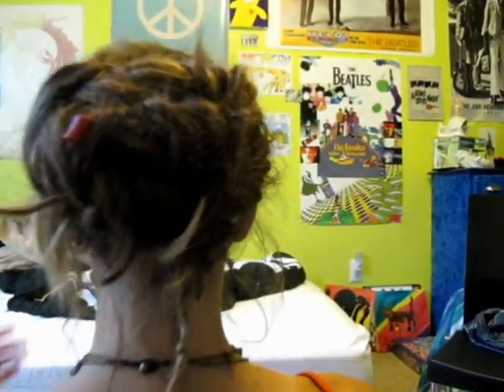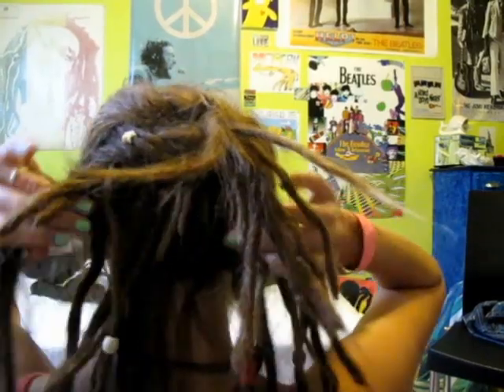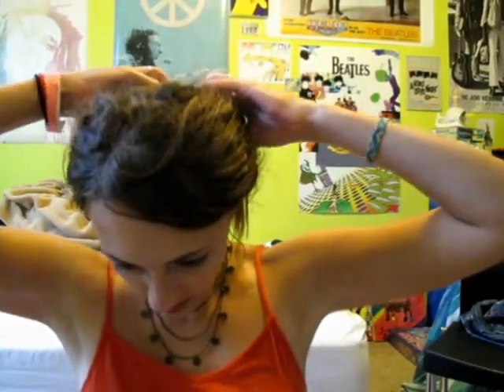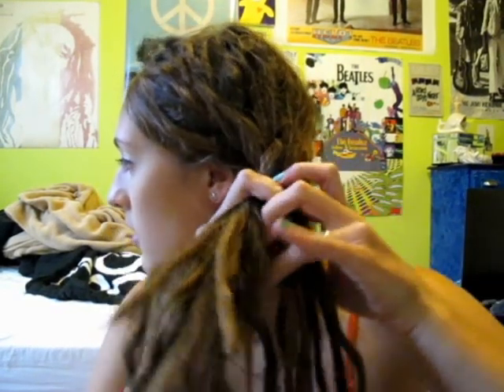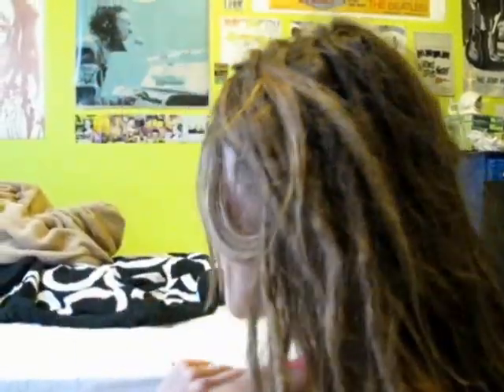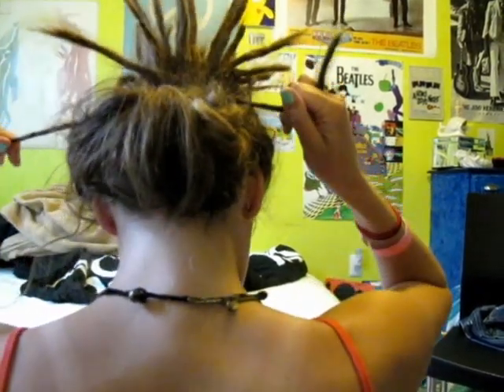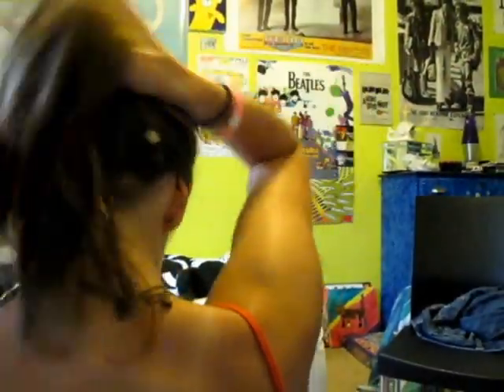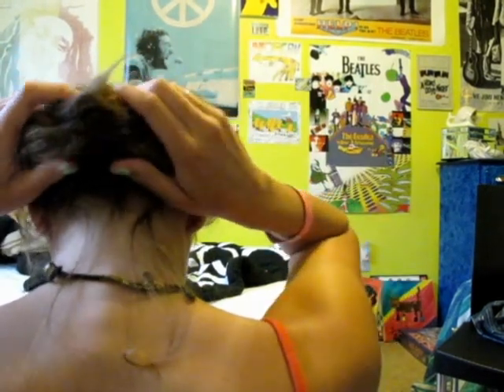Dreadlock Hairstyles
I wanted to show some hairstyles I really liked before my dreads got to short to do it :)